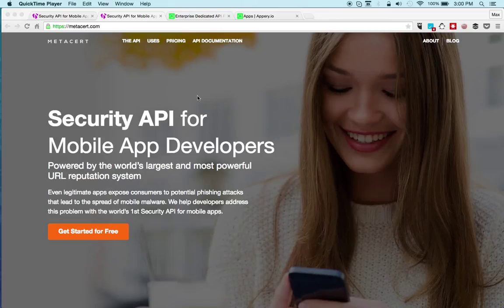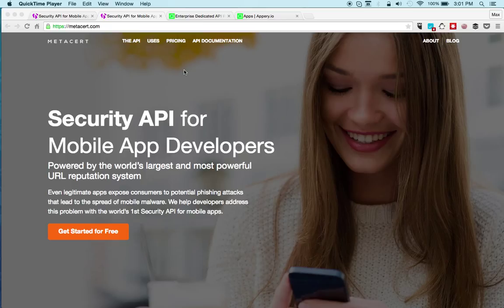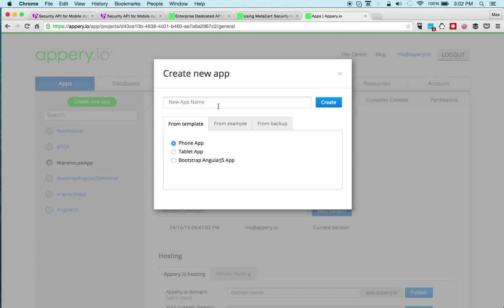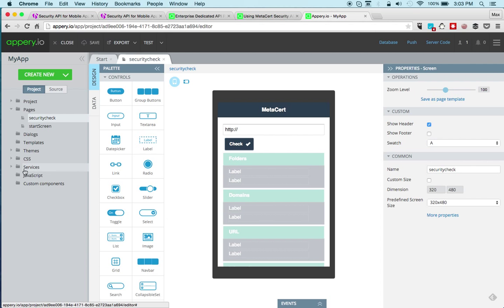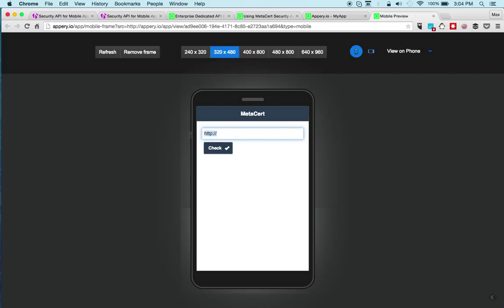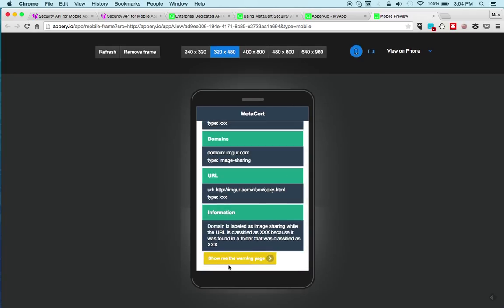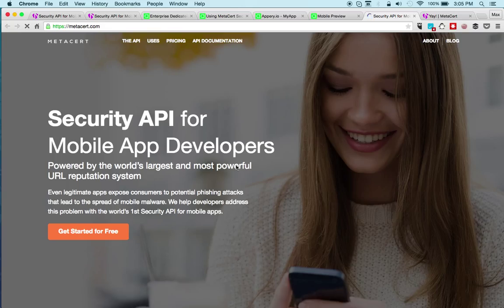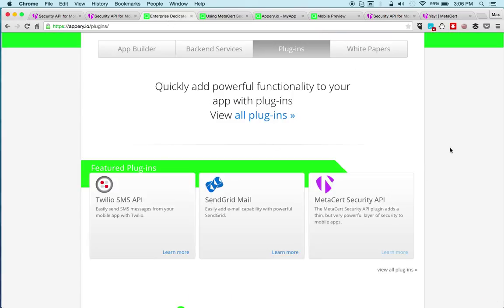Securing Your App with MetaCert Security API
This video shows how to use MetaCert Security API plugin. The MetaCert Security API plugin adds a thin, but very powerful layer of security to mobile apps.